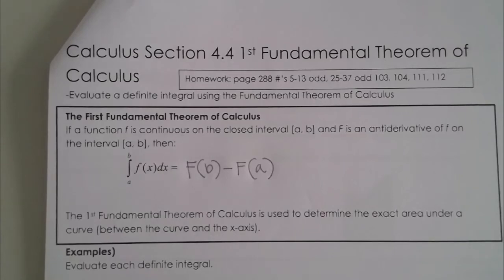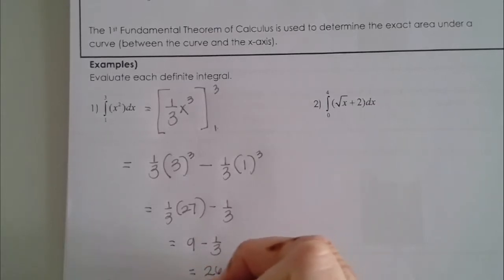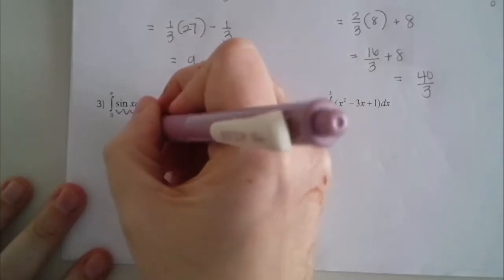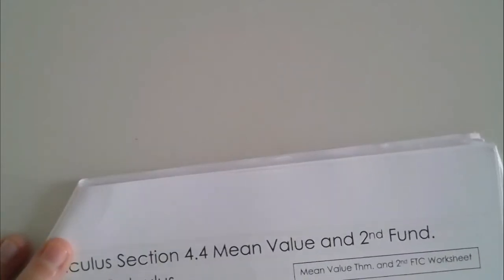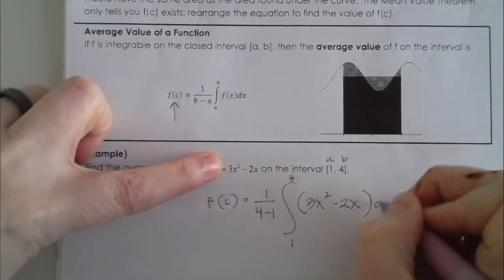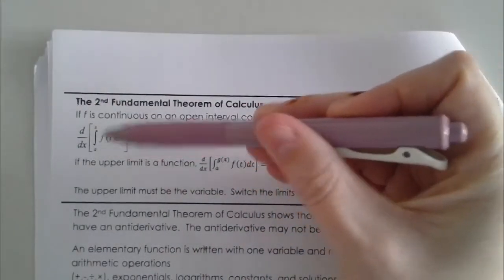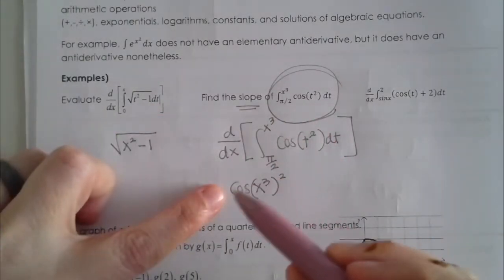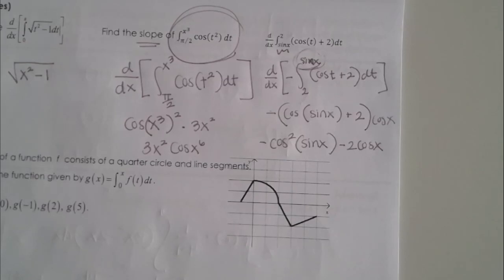4.4 Fund Thm and Mean Value Thm